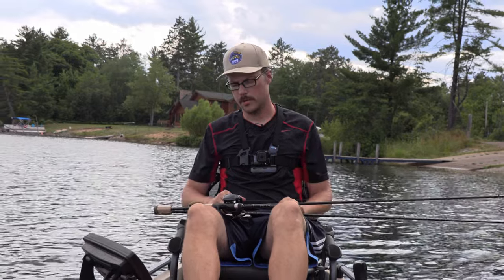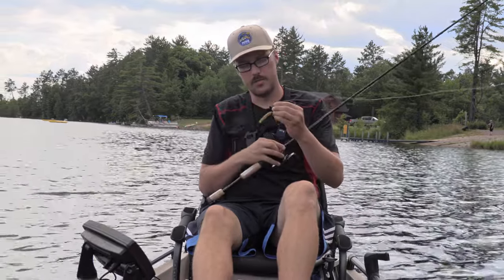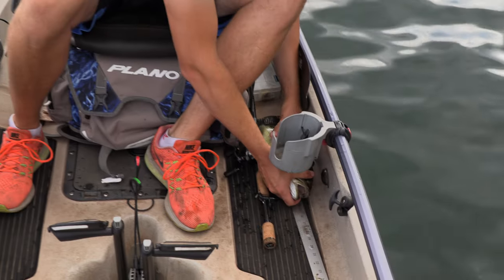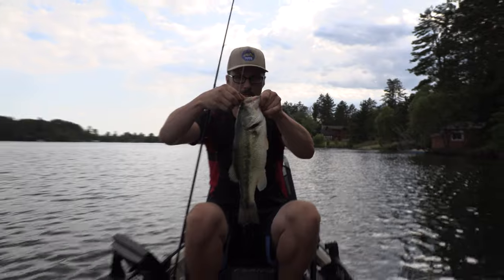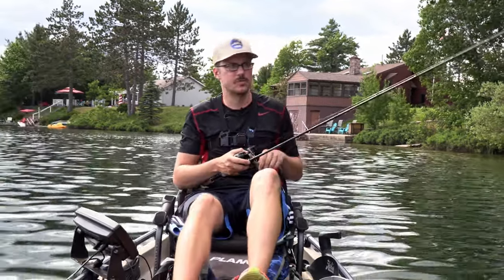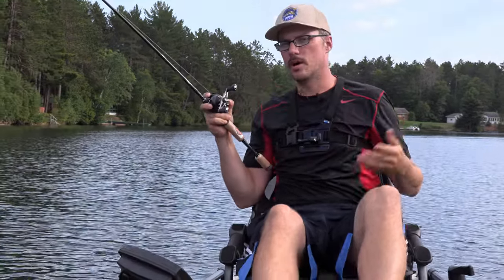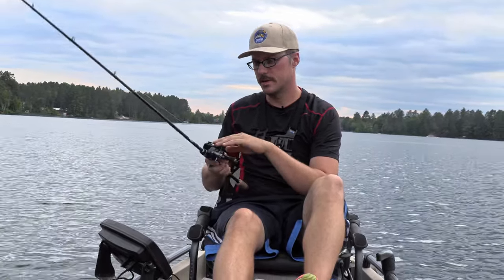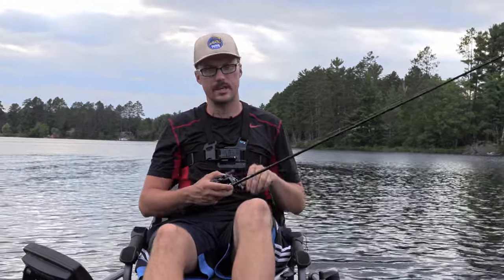Dobyns BFS Rod - Sierra Series SUF 701c Review (BFS Fishing)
In this video "Dobyns BFS Rod - Sierra Series SUF 701c Review (BFS Fishing)", Hobie-Wan Kenobi tests the Dobyns Sierra Series 701c while BFS fishing for largemouth bass in clear water. Comparisons are made with the Dobyns Sierra Series SUF 700c (solid tip version) as well. This video is long but, has a lot of information about this rod and what features to look for with other BFS fishing rods.

This rod feel like it has a little more power than the 700c. The biggest difference is that this Sierra Series 701c has a more natural feeling tip versus the solid tip of the 700c. The 700c would excel over the 701c for dropshotting and other "visual" bite techniques. There is a lot of overlap between the two rods but, my choice is the 701c. I been really liking skipping micro jigs and lightweight wacky rigs under docks with the 701c. The rod has enough power to steer fish away from cover yet, light enough power to enjoy the fight with smaller bass.

The Dobyns Sierra Series SUF 701c is a great alternative to using spinning gear for bass fishing. BFS (Bait Finesse System) is new to the USA for mainstream anglers. I have been using BFS gear for over 10 years and I am glad to see more rod options for the USA market. One of the best uses for BFS gear is using fluorocarbon from 6-10lb. Most times, spinning gears gets a lot of line twists with fluorocarbon line and can cause many issues. The act of pitching to cover with a spinning reel is also cumbersome for most, as a baitcasting reel is more natural and allows for instant hooksets and better lure control. BFS gear is designed to put light lures around cover and in open water.

Bait Finesse Empire carries the widest variety of BFS and finesse tackle in North America

The “0” power rods feature a solid carbon tip that smoothly transitions into the lightweight graphite blank, the Dobyns Rods Sierra Ultra Finesse Casting Series can cast ultralight lures down to 1.5 grams while still having enough backbone to bring in that large bass you’re chasing after.

The “1” power rods feature a traditional tubular light blank build with a fast action.